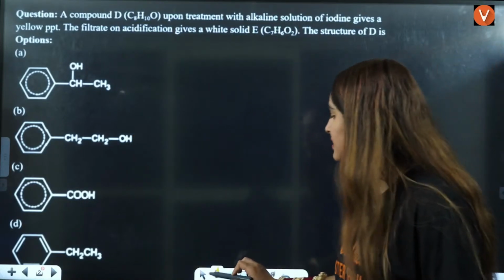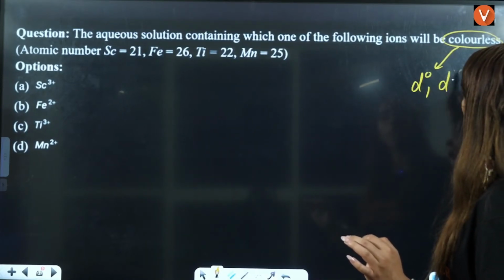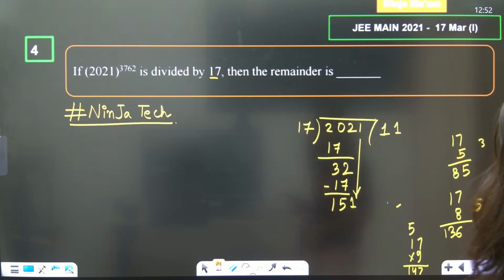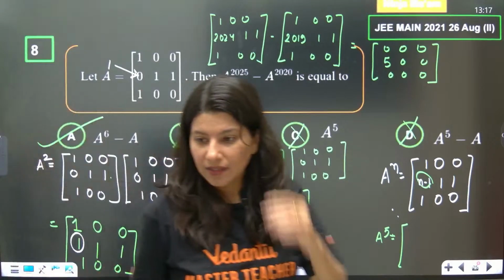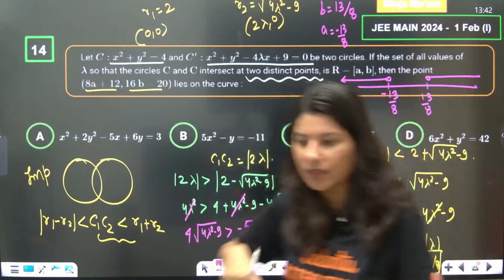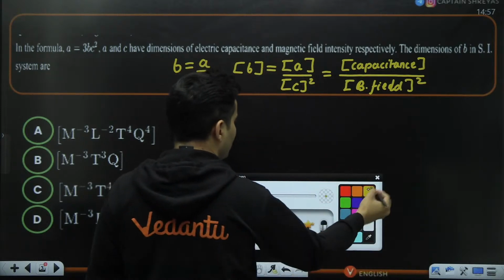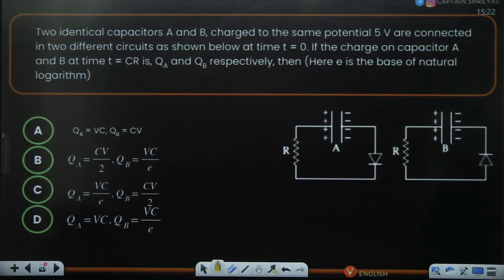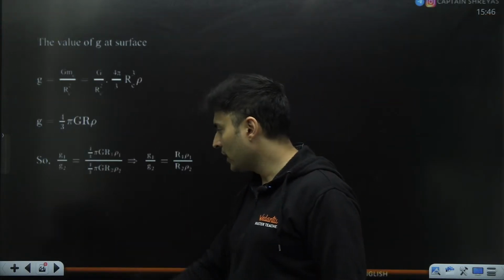JEE Mains 2025 | Most expected Likely 🏆 Top 100 Questions 🌟 99%ile+ | VJEE English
🚀 Welcome, Future Engineers! 🏆🔧 Your JEE journey starts now! With expert guidance, top-notch study materials, and the best test series, Vedantu is here to help you achieve your IIT/NIT dream! 🌟

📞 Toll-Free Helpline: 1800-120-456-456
Have questions about Pro Batches or Vedantu Learning Centres? Our team is just a call away! Reach out anytime for guidance and support. ✅